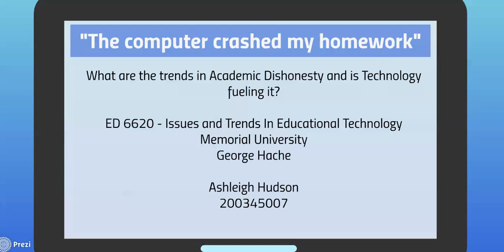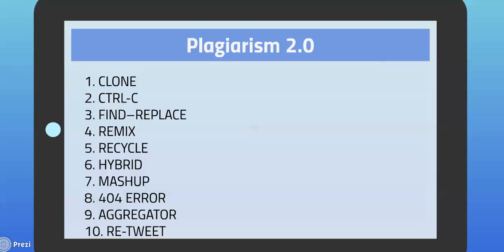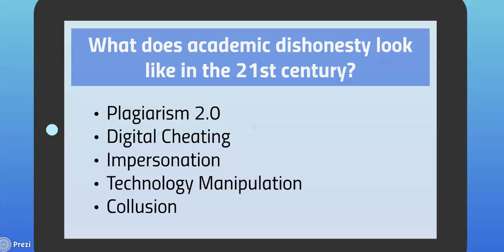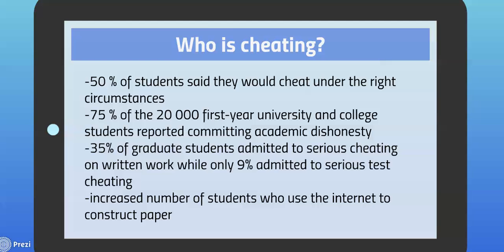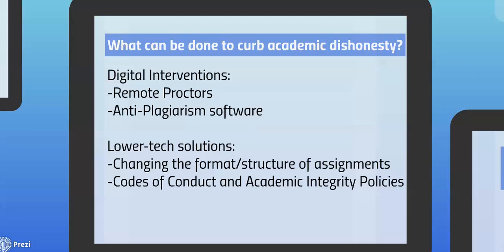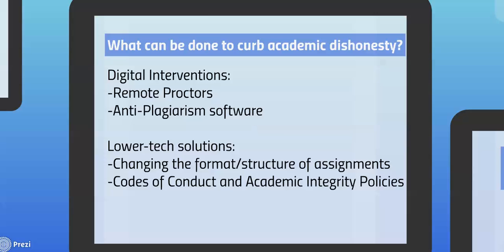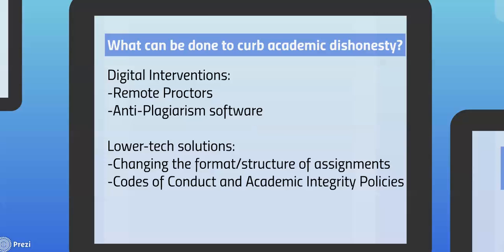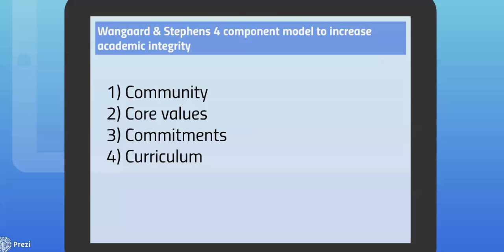Academic Dishonesty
This is a Prezi I did for the course 6620 to summarize my paper on Academic Dishonesty i